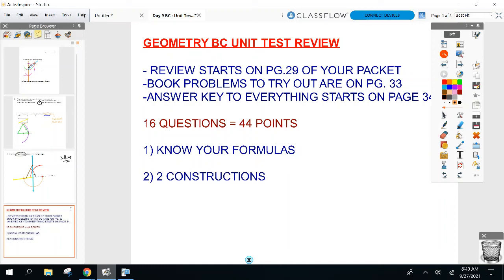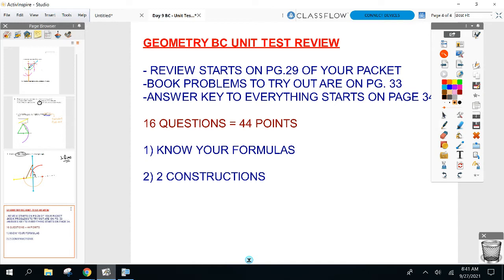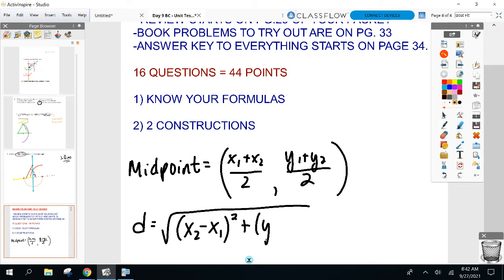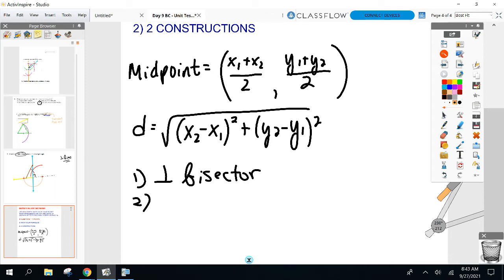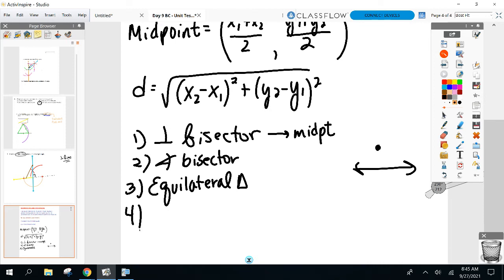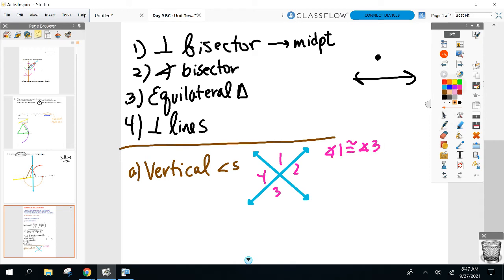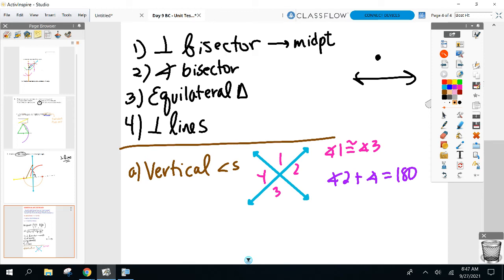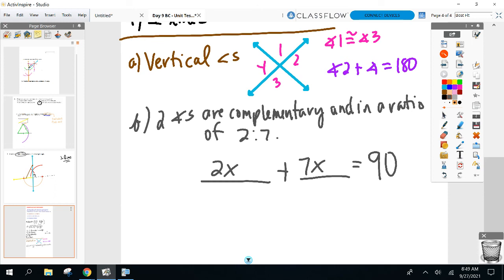Honors Geometry BC Sept 27th - Unit 1 - Review For Unit Test